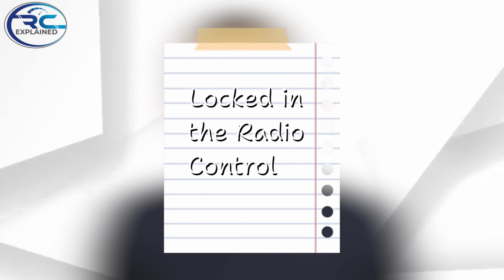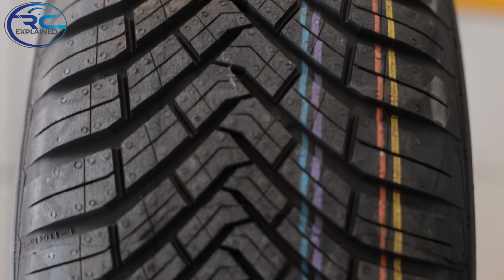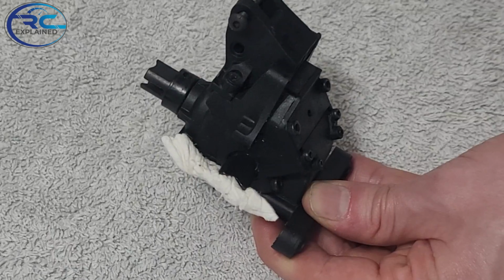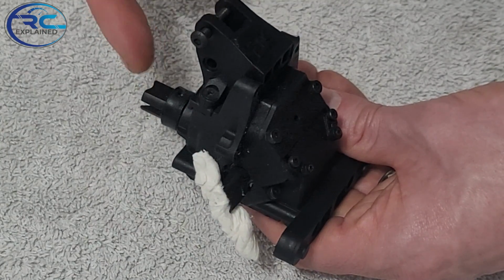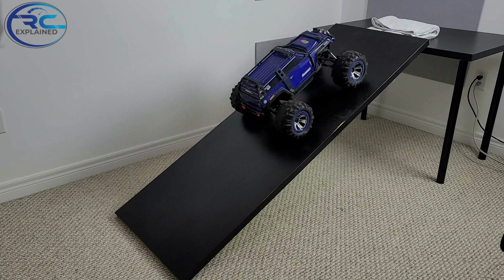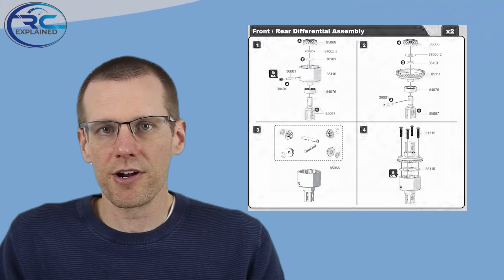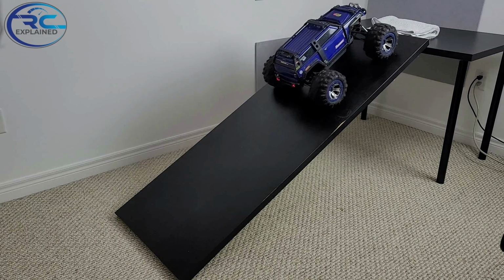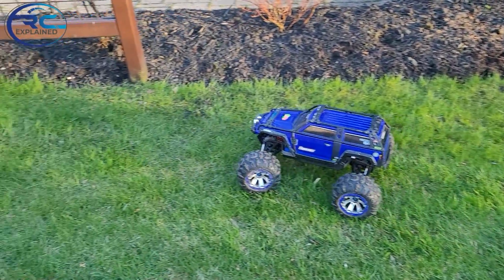Boost Performance: Discover Why Locking Your RC Vehicle's Differential is a Must-Try!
Do you Lock your Center Differential in your RC Vehicle?